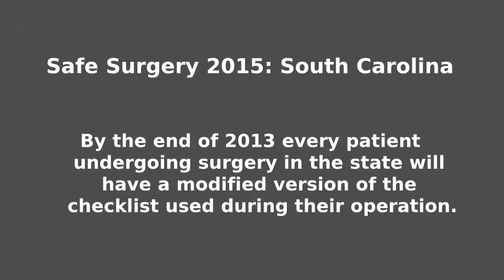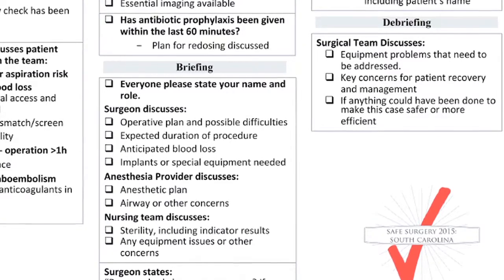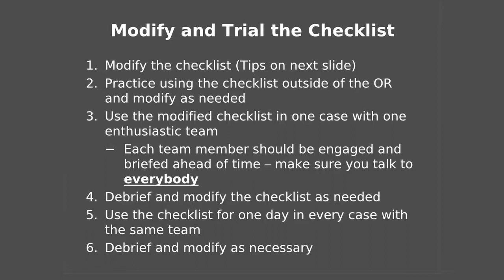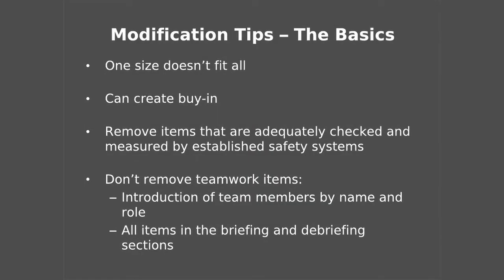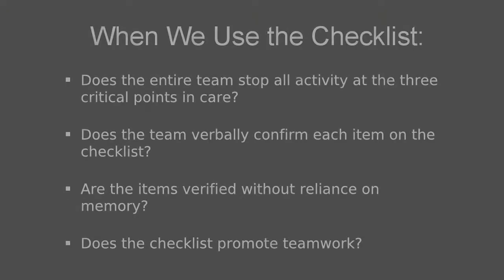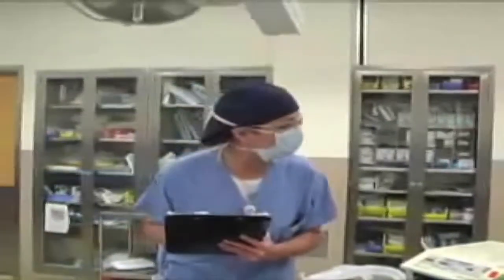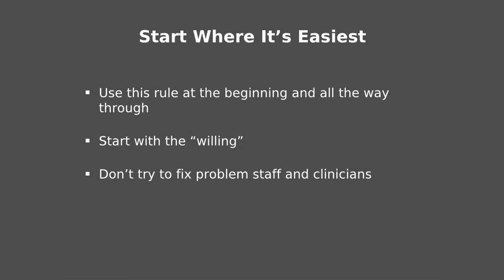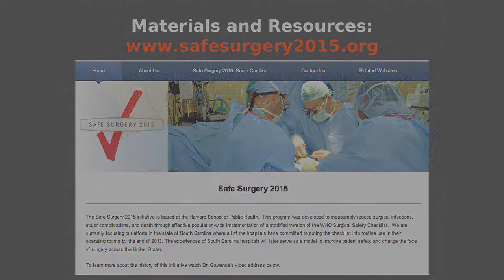Safe Surgery 2015 Team presents "Safe Surgery 2015: What's to Come and Your Part in It"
The Safe Surgery 2015 Team presents at the 4th Annual South Carolina Patient Safety Symposium in Columbia, SC on March 16, 2011.